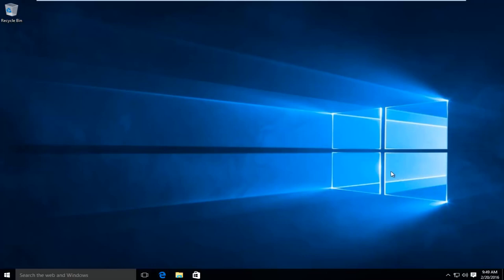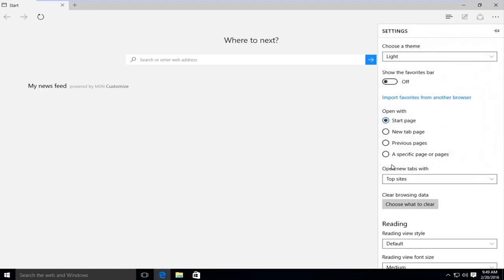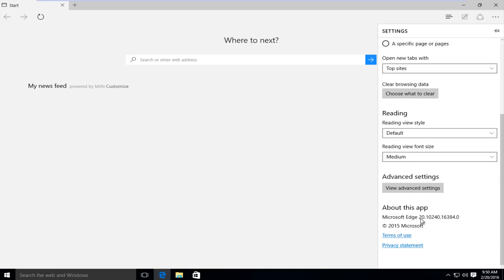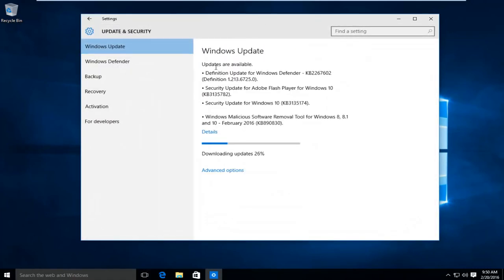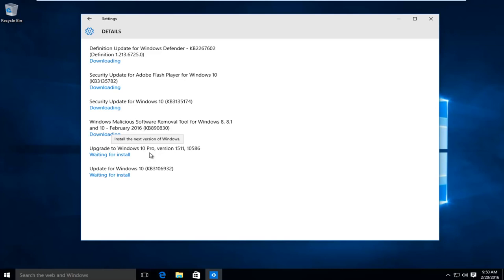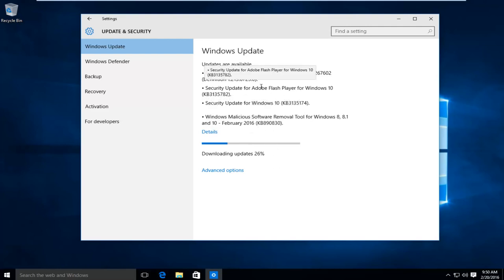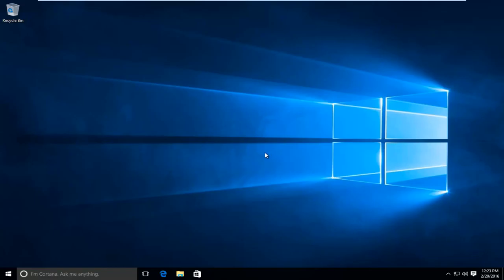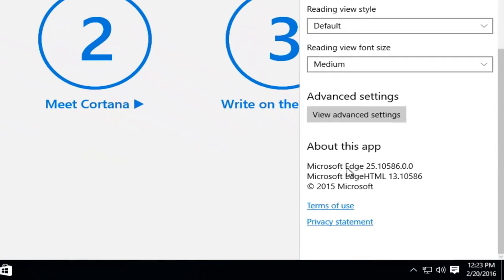How To Update Microsoft Edge Browser In Windows 10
This tutorial shows how to update Microsoft Edge through the Windows Update service built-into Windows. Please note this process can take some time depending on how long it has been since updates were previously installed.

Keep Edge up to date by keeping Windows 10 up to date

Updates to Edge are automatically installed when Windows 10 is updated. So to keep Edge up to date, you need to keep Windows 10 up to date.

Windows 10 automatically updates itself

Microsoft Windows 10 will periodically check for updates and install them. This will automatically mean that you have the latest "stable" version of the Edge web browser.